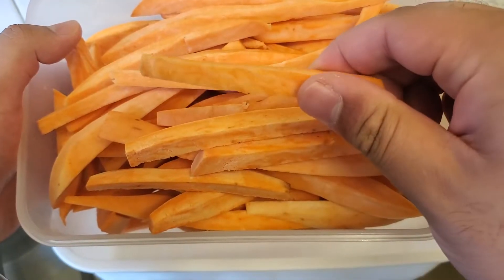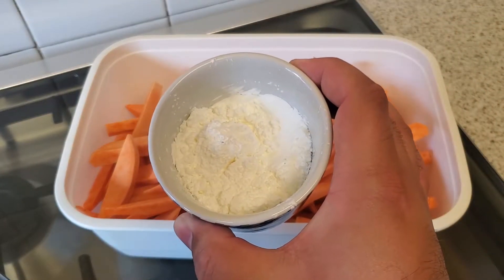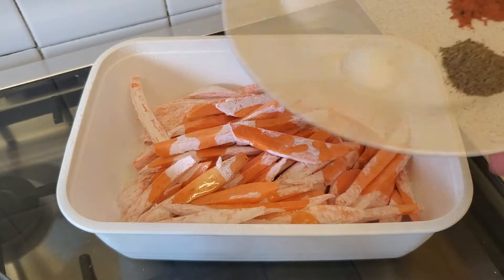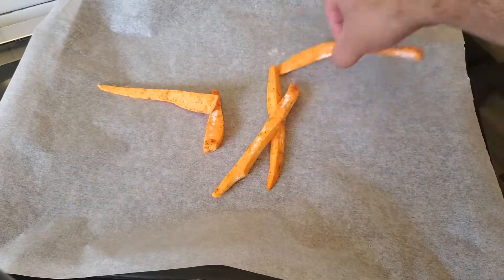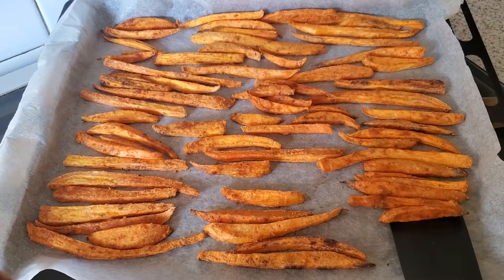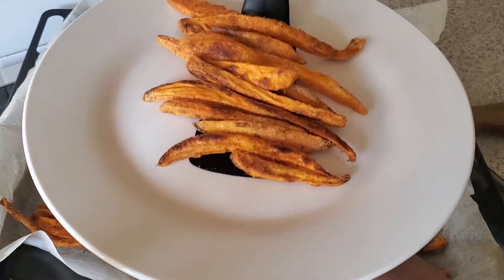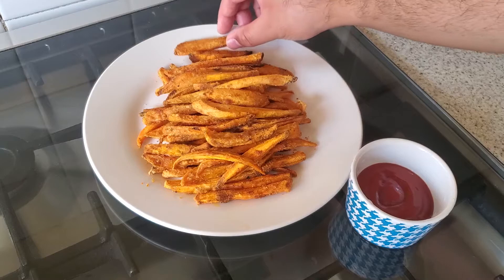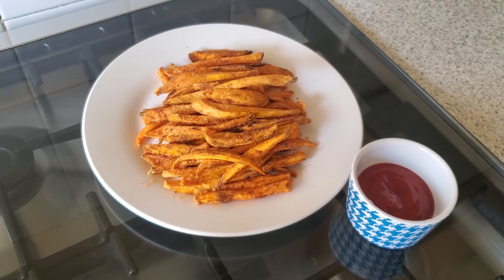How to Make Sweet Potato Chips/Fries